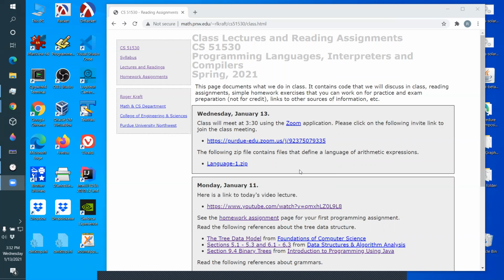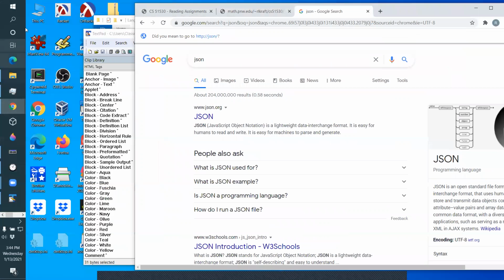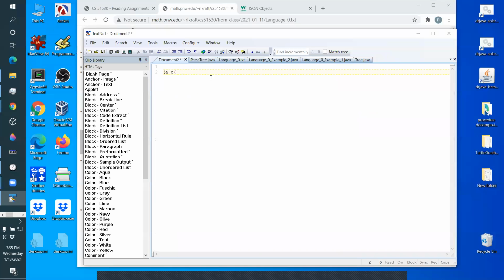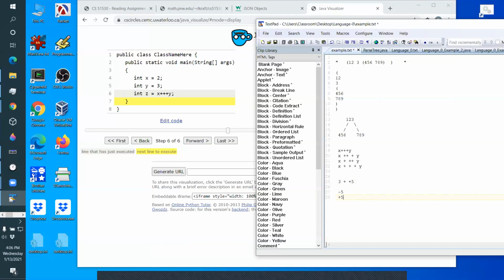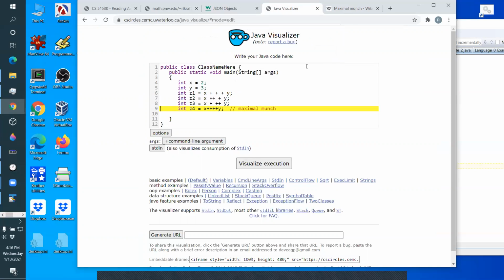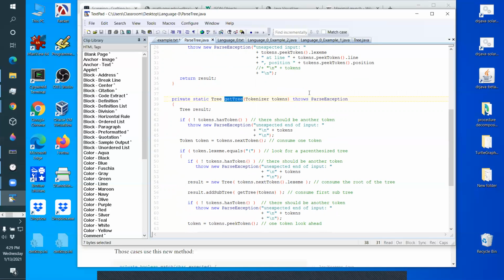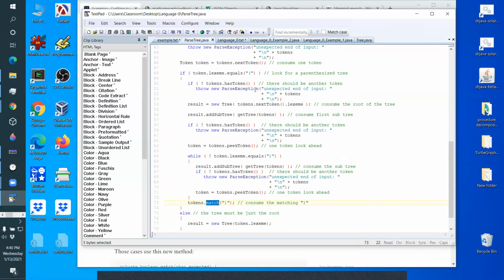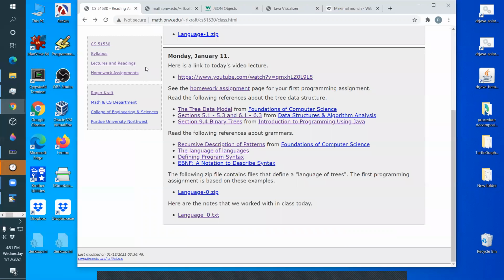2021 01 13 CS 51530 Zoom Class